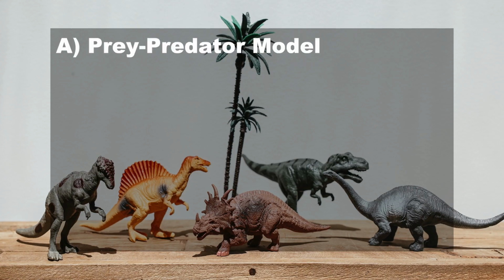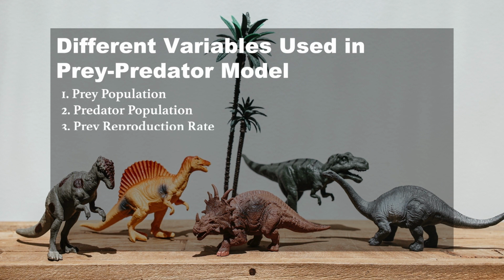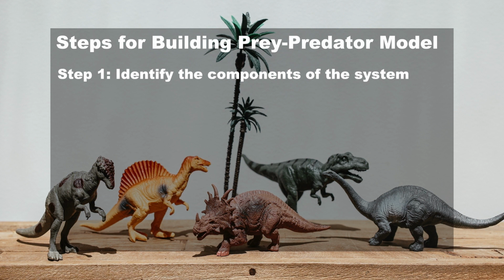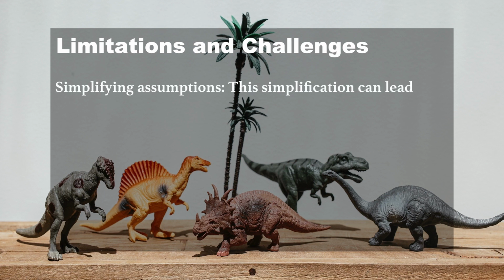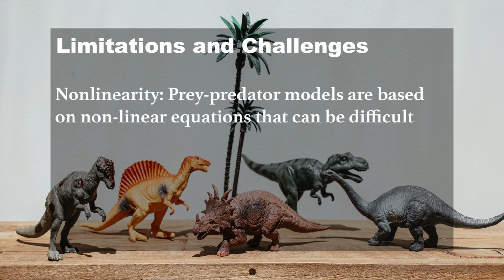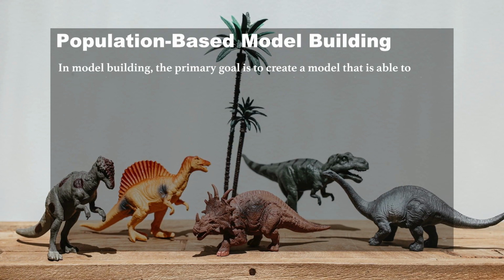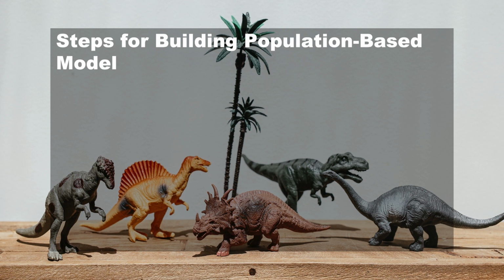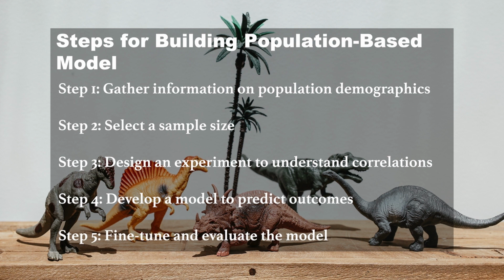Week 6 Lecture 3 Basics of Prey Predetor Model